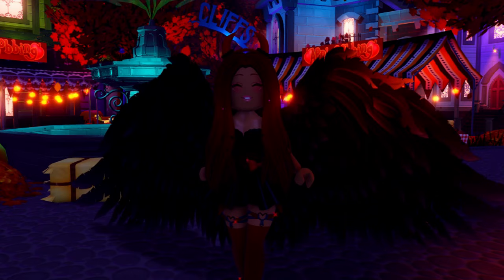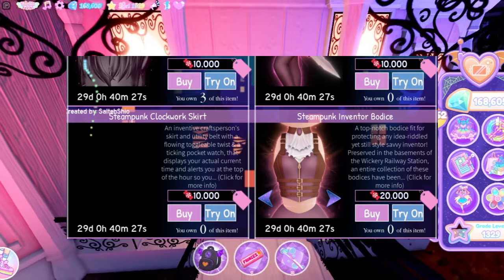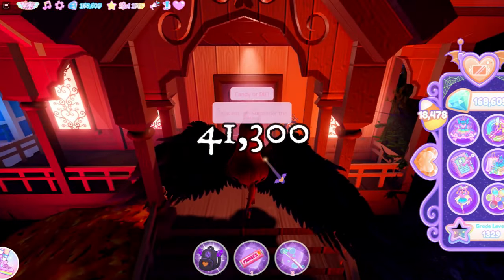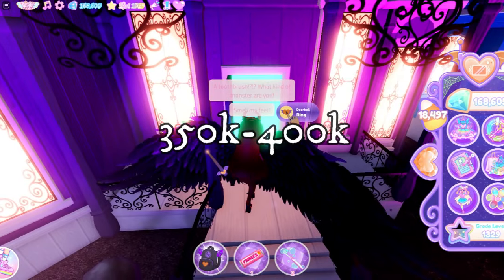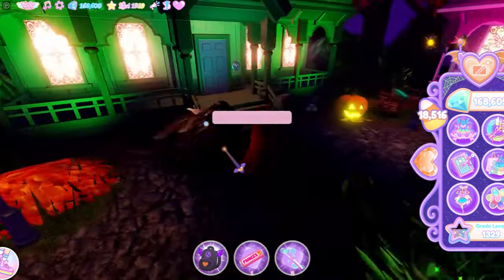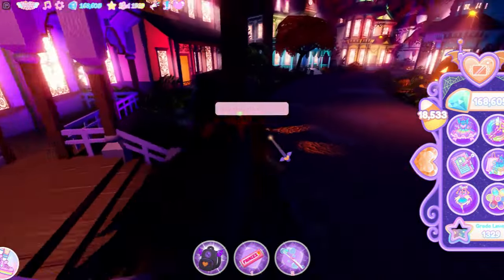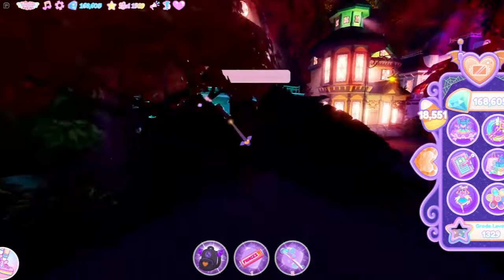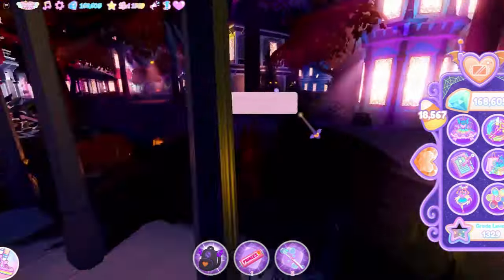*FAST* HOW TO GET THE STEAMPUNK SET IN 1 WEEK OF FARMING| Roblox Royale High Royalloween 2023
How you can get the steampunk set quirky for the royalloween update!
♡Credits♡

:･ﾟ✧:･ﾟ✧:･ﾟ✧:･ﾟ✧:･ﾟ✧:･ﾟ✧

:･ﾟ✧:･ﾟ ✧:･ﾟ✧:･ﾟ✧:･ﾟ✧:･ﾟ✧

:･ﾟ✧:･ﾟ ✧:･ﾟ✧:･ﾟ✧:･ﾟ✧:･ﾟ✧